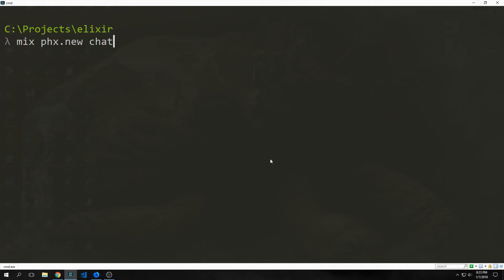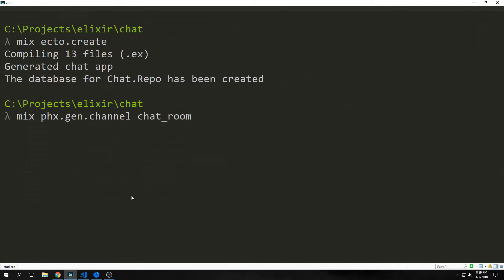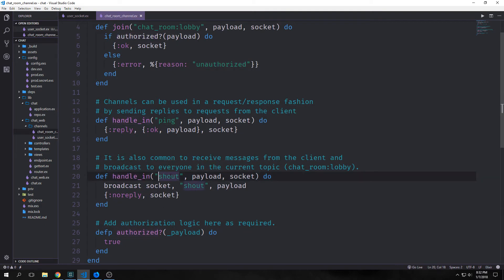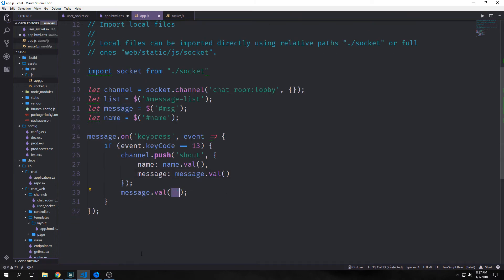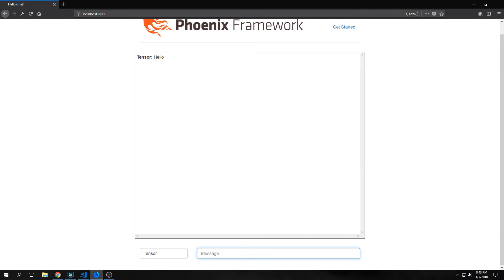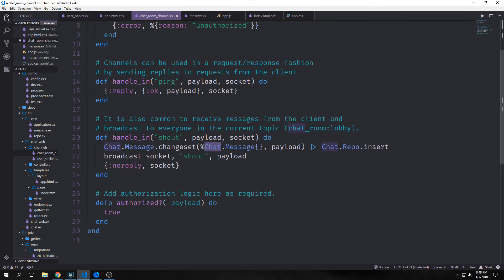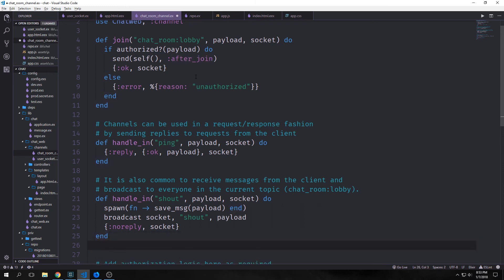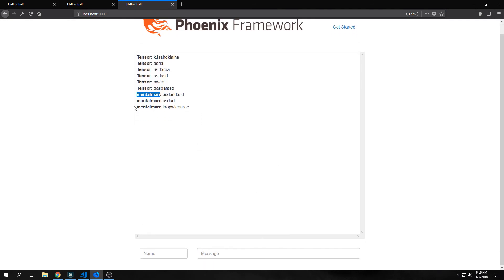Phoenix Framework 1.3 (Building a Chat App)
In this video, We build a chat application in phoenix 1.3 to explore some of the differences between phoenix 1.2 and phoenix 1.3.